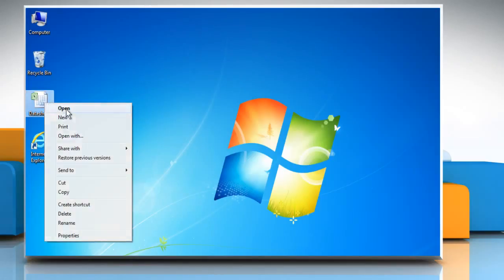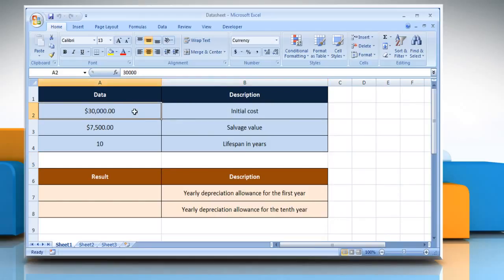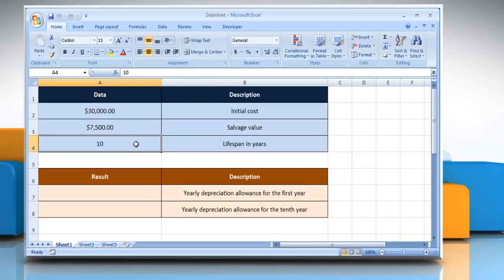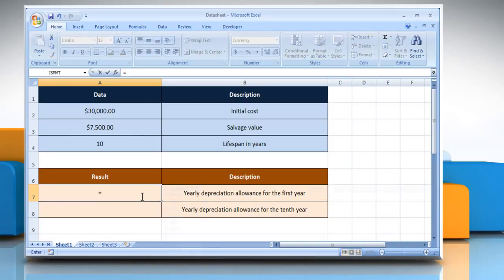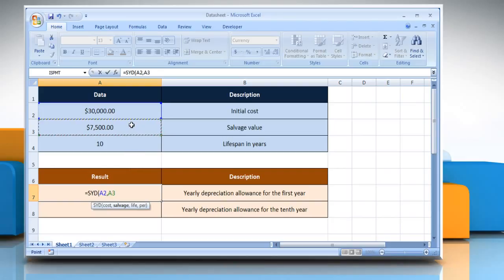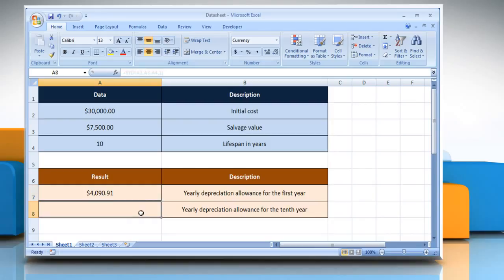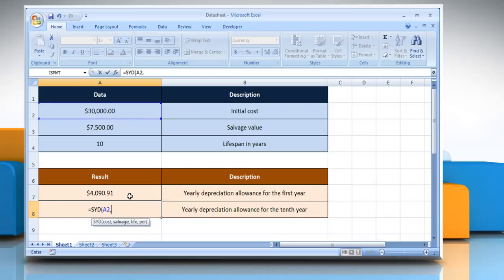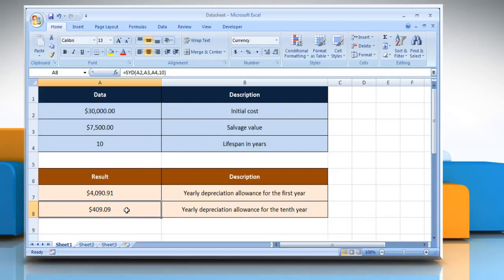How to use the Excel SYD function :Tutorial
The SYD function in Microsoft® Excel is used to calculate the sum-of-years' digits depreciation for a specified period in the lifetime of an asset. Want to use the SYD function in Microsoft® Excel? Watch this video and follow the steps.

Go to the webpage to know about the complete details i.e. Syntax and Remarks of this Microsoft® Excel function.